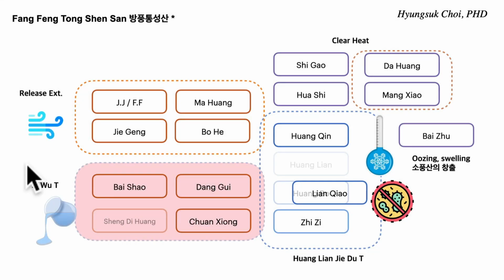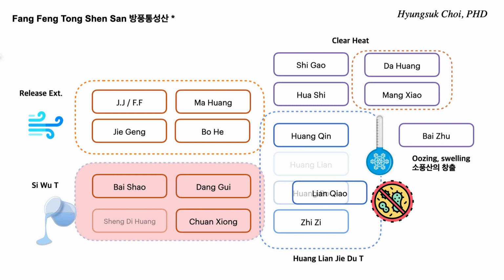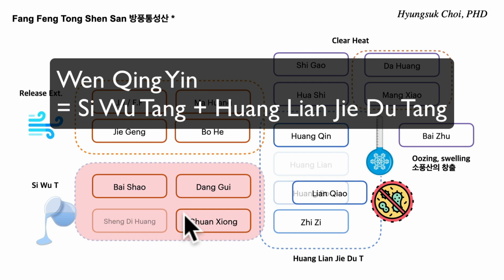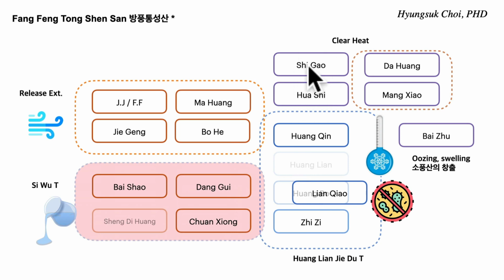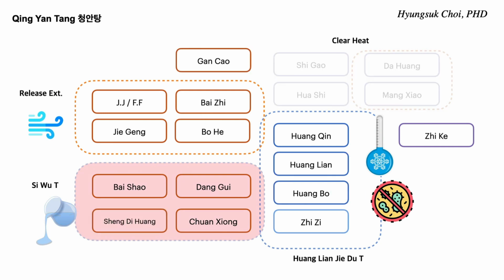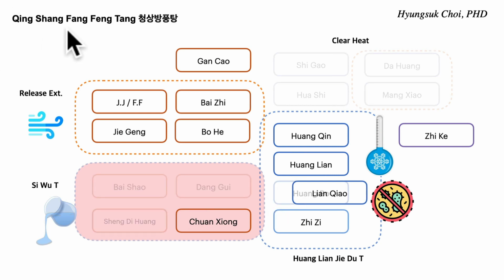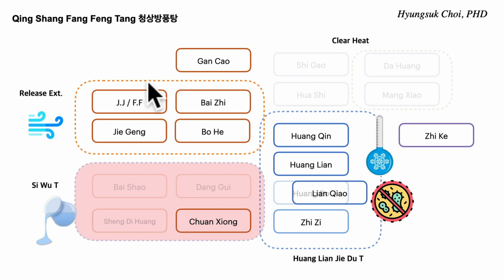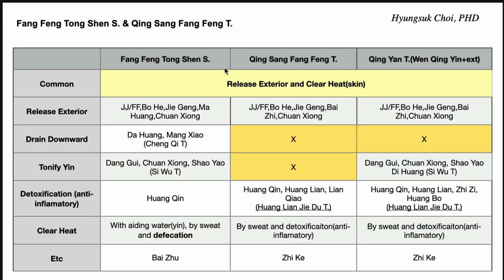Formulas for acne treatment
TCM lecture, Herbal formulas and acupuncture
Kineticacupuncture.org